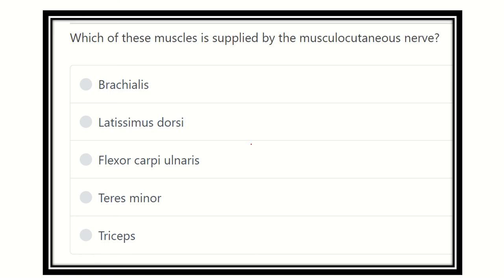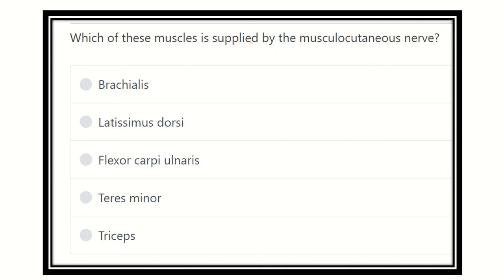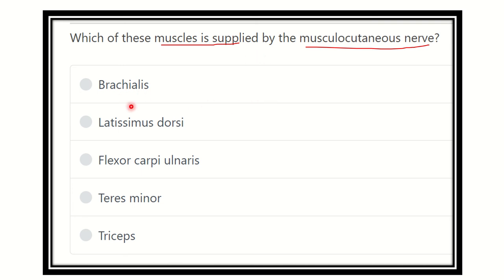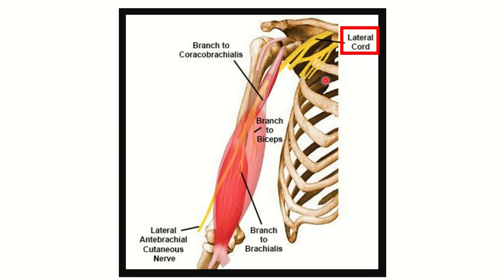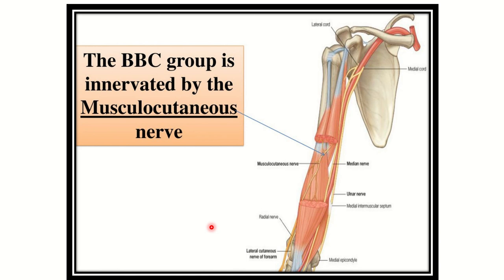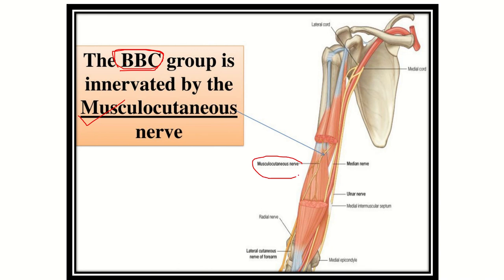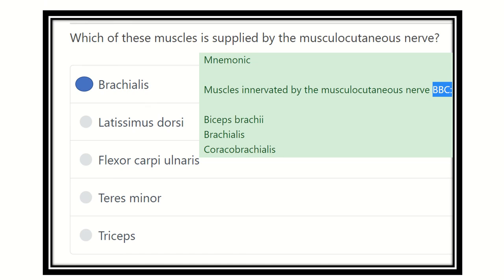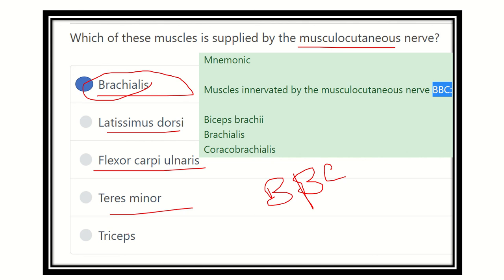Musculocutaneous nerve MRCS question solve (CRACK MRCS)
it includes
1. eMRCS videos
2. Fawzia sheet solved
3. Recalls and mores